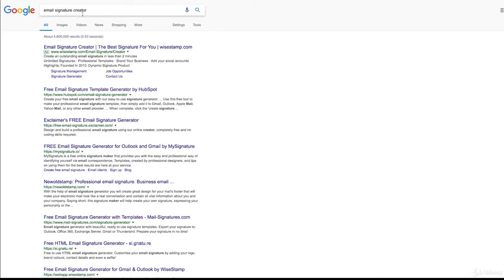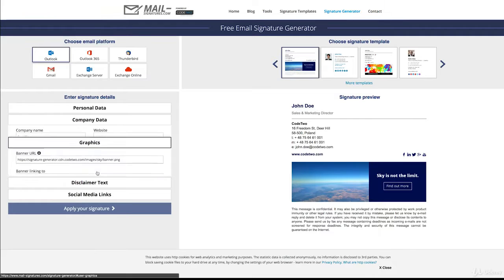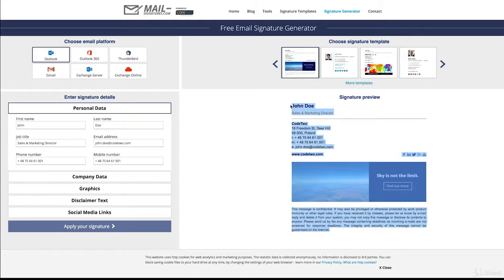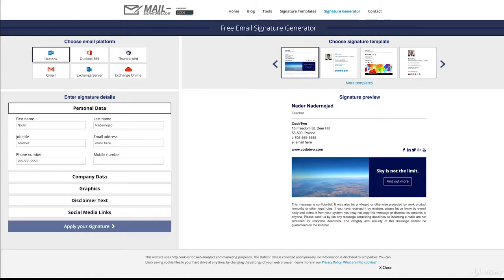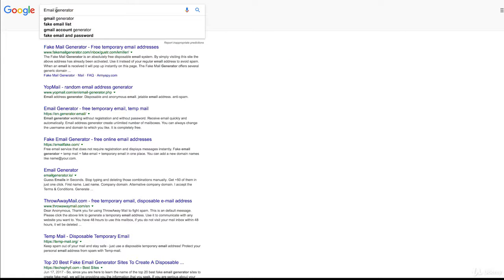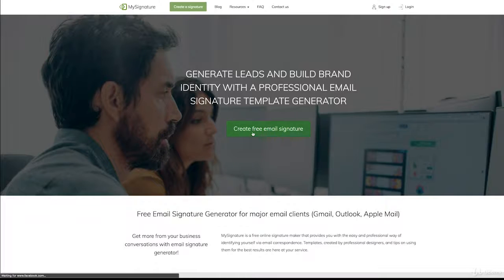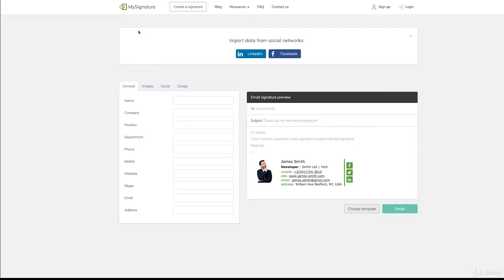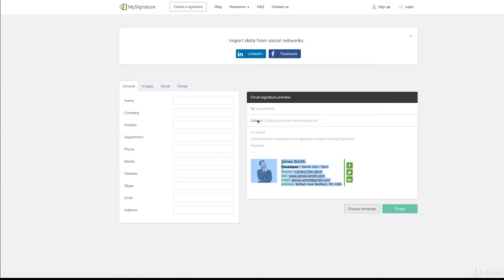Create an E-mail Signature in 5 Minutes | How to Create an Email Signature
If you want to work in Canada and get taken seriously as a high value worker, you need to have an e-mail signature that showcases your skills and personality.